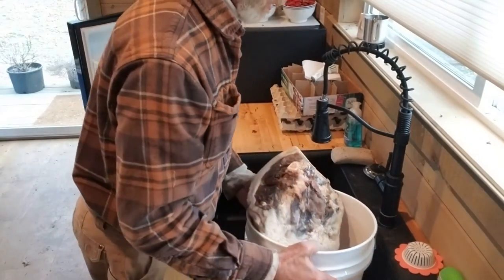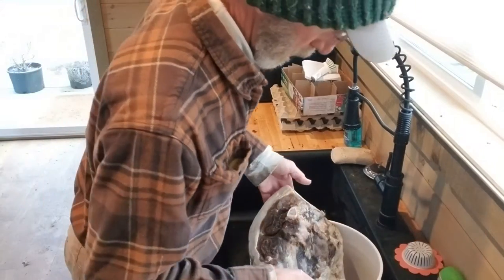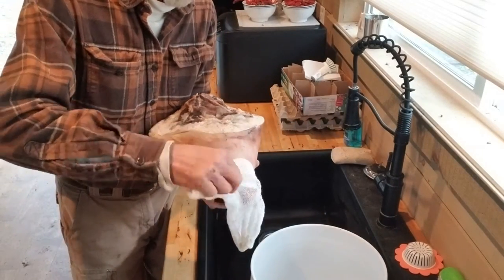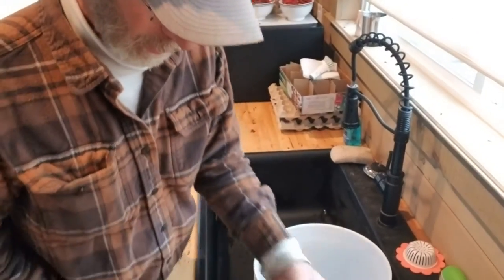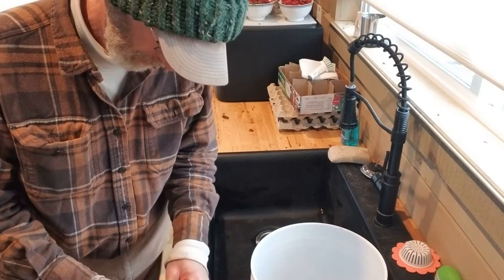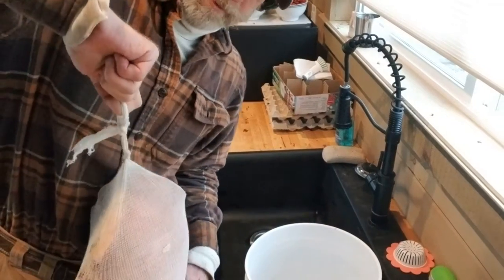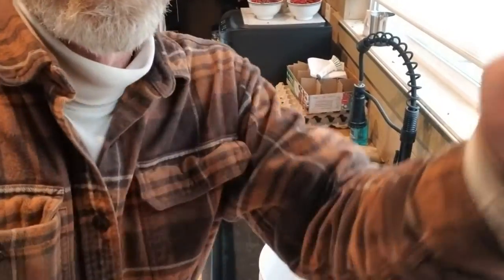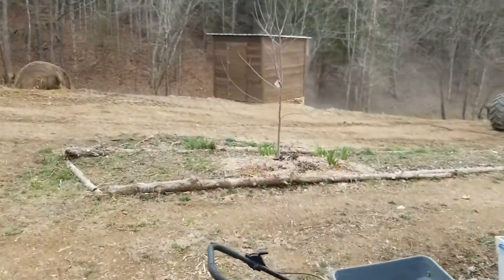Cured Ham - Doesn't Go Bad ... It Only Goes GOOD!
In this video, we will take you along as we cure a ham using salt and brown sugar and then smoke it in our smokehouse with hickory for flavor.

First, we start with a fresh ham that we harvested here on the homestead. After the curing process is complete, we will move on to smoking the ham.

We will take you to our traditional smokehouse where we will use hickory wood to smoke the ham, giving it a delicious smoky flavor.

Throughout the video, we will provide helpful tips and tricks for making the best salt/sugar cured and smoked ham.

By the end of the video, you will have the knowledge you need to create a delicious and flavorful salt/sugar cured and smoked ham that will be the highlight of any meal. So, grab your apron and join us on this mouth-watering adventure!

“Excellence is never an accident. It is always the result of high intention, sincere effort, and intelligent execution; it represents the wise choice of many alternatives - choice, not chance, determines your destiny” ~ Aristotle

SOCIAL

Follow us on Freesteading us on